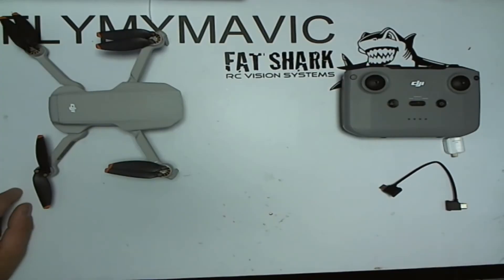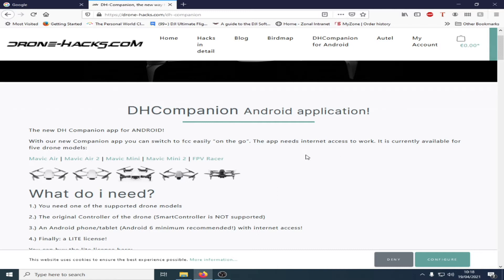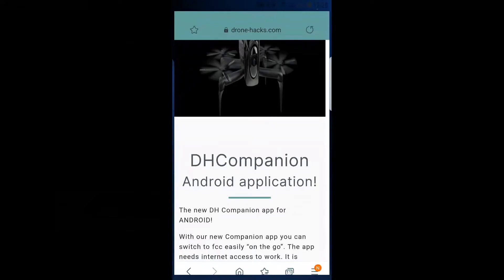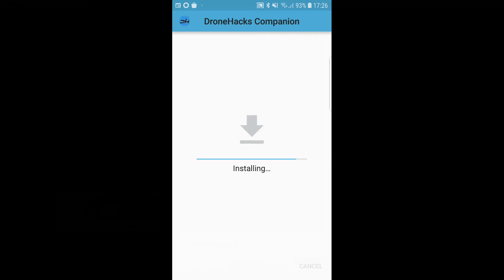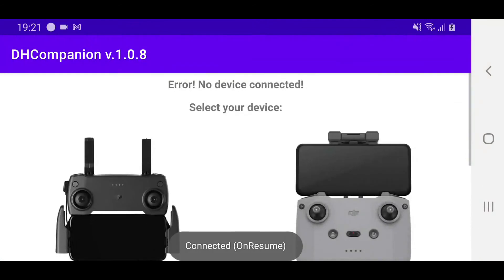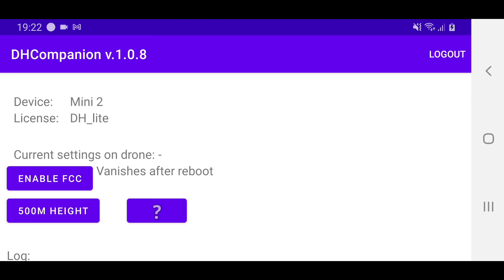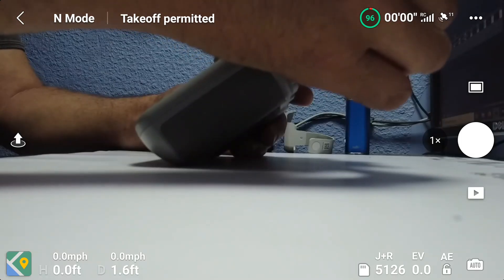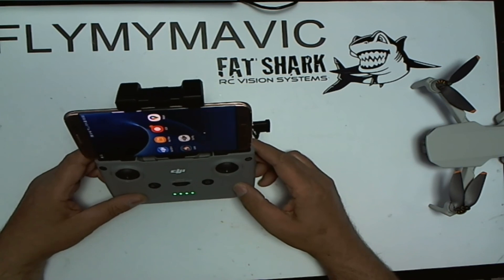Drone Hacks guide number 9 DH Companion app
Another reupload of the original as I added more information on the licensing side of the app as people were confused about it.

A guide to the Drone-Hacks companion app (reupload as its now changed how to use)